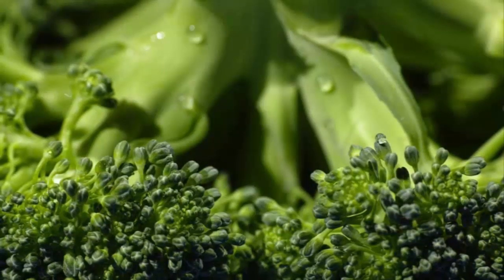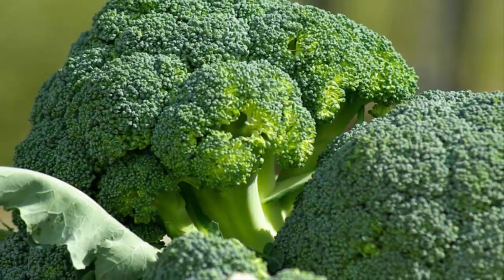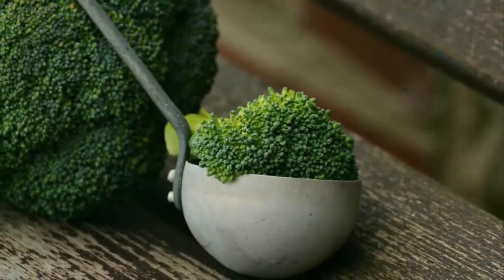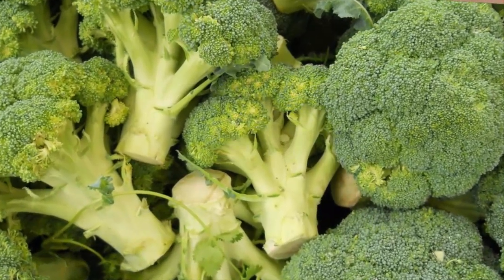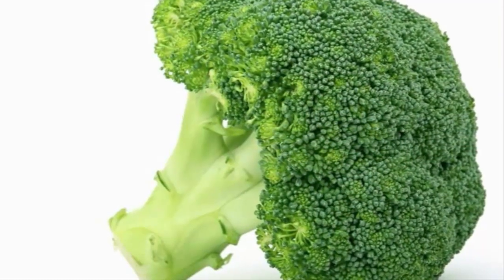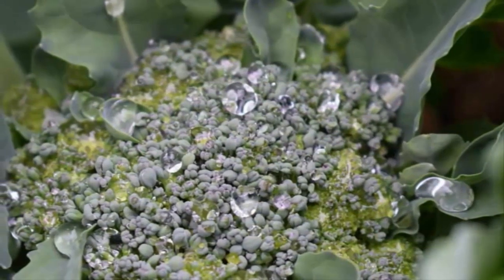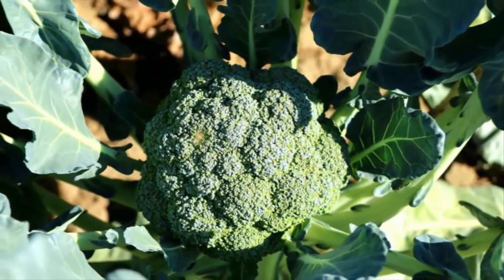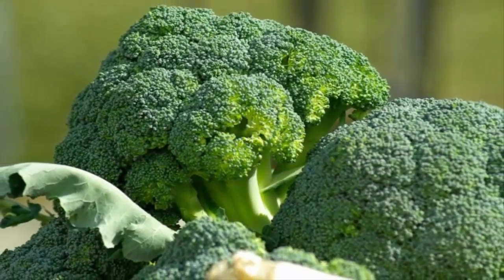How to Plant Broccoli with a Simple Hydroponic System for Beginners